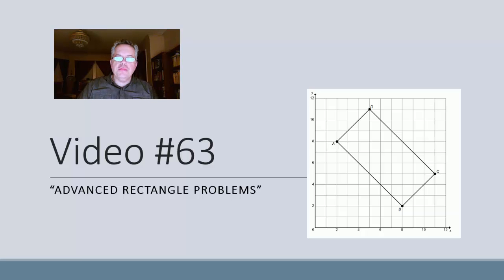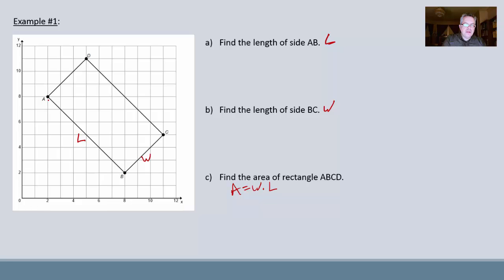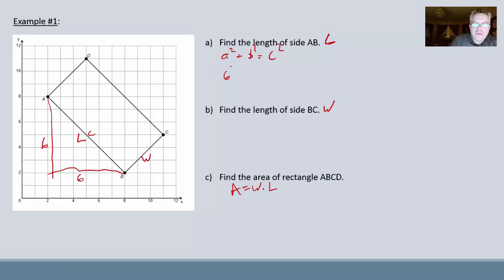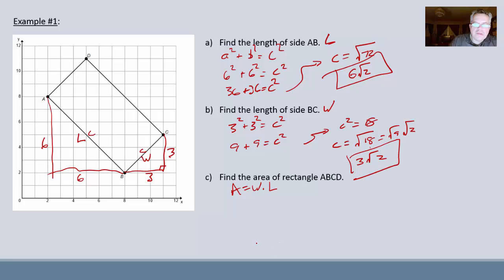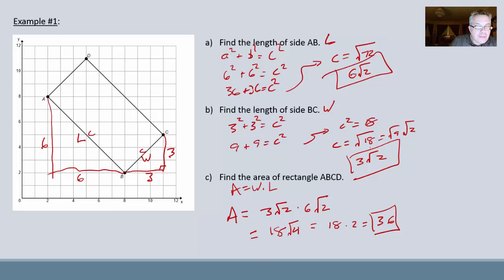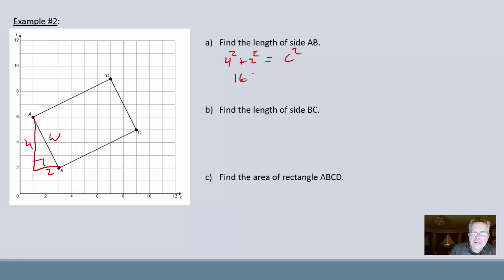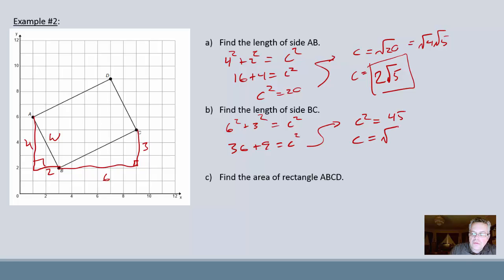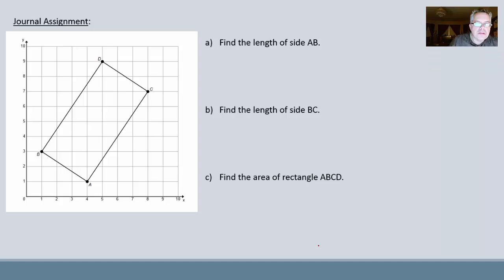Video 64 Advance Rectangle Problems